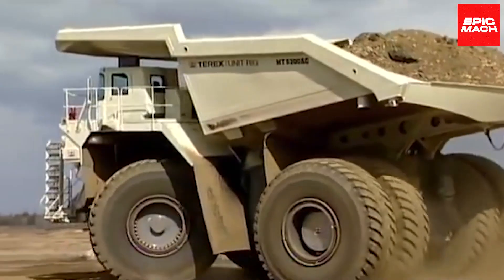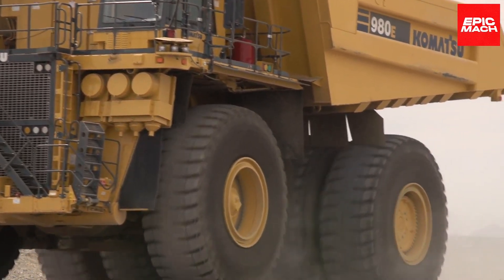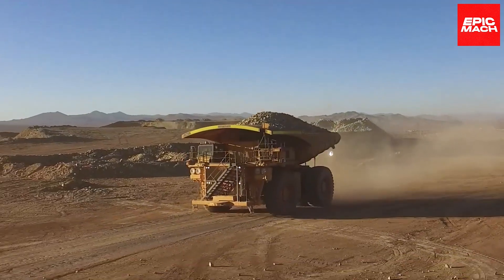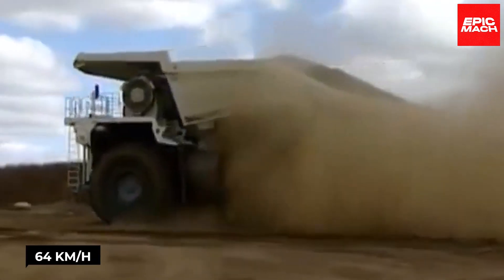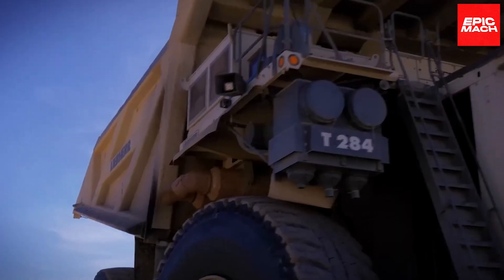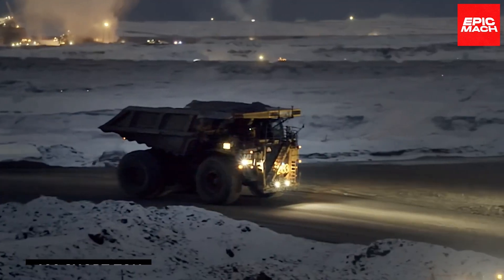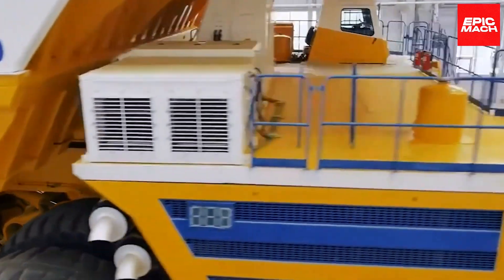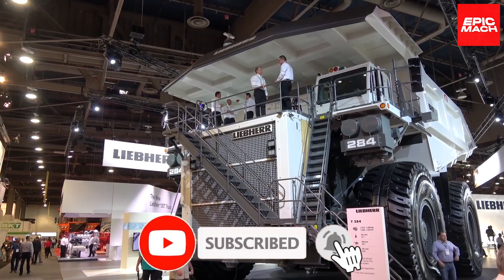Monster Trucks of Mining: Ranking the World's Largest Dumpers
We count down 5 of the most gigantic dump trucks on the planet. Come along with us on a breathtaking journey through the remarkable capabilities of these heavy machines, pushing the boundaries of what can be achieved in the world of machinery.

If you're a fan of heavy machinery, this video is an absolute must-see, commemorating the incredible accomplishments of these exceptional machines that consistently establish new benchmarks in their respective industries.

Chapters:
00:00 Overview
01:37 Komatsu 960E-1
04:04 Terex MT6300AC
06:11 Liebherr T284
07:53 CAT 797F
09:40 Belaz 75710
11:24 Thanks for watching; please subscribe